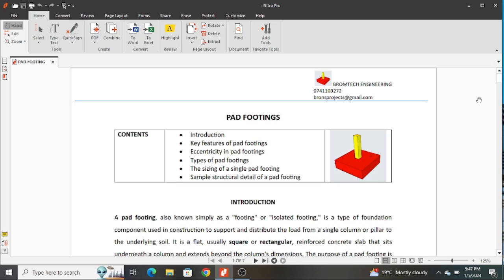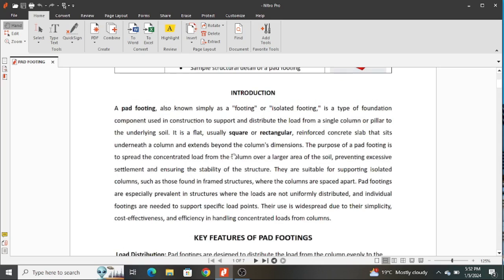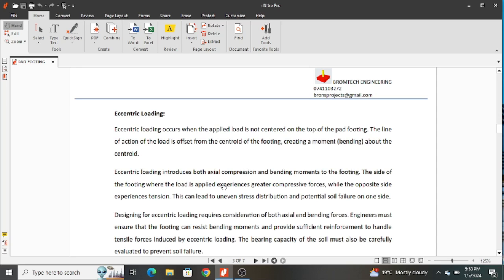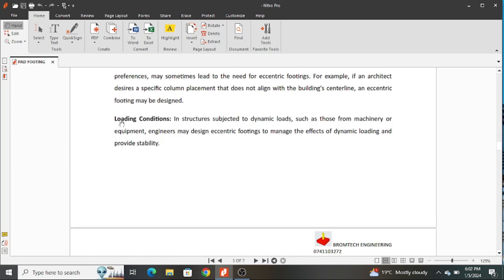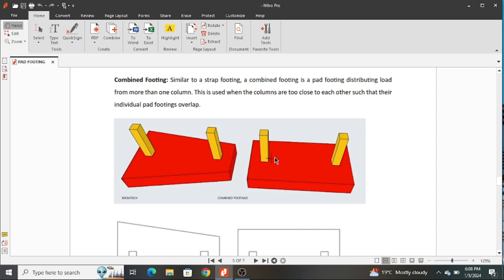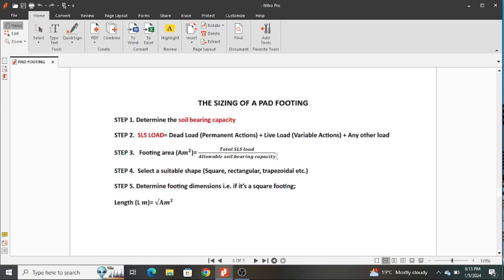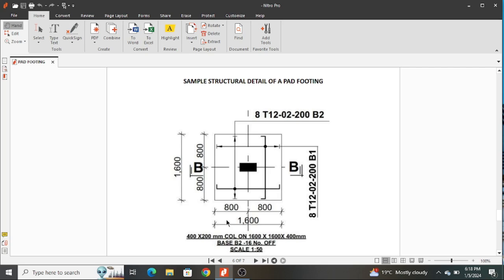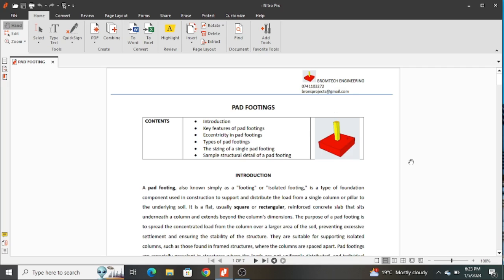PAD FOOTING (SHALLOW FOUNDATIONS)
Unlock the secrets of Pad Footings in our latest YouTube video!  Delve into a comprehensive guide covering everything from the basics to advanced concepts. Learn about the key features, various types, and gain valuable insights on sizing a pad footing effectively. We've also got you covered on understanding eccentricity in pad footings. Whether you're a construction professional or just curious about structural engineering, this video is a must-watch!  Don't miss out on leveling up your knowledge - hit play now and become a pad footing expert.